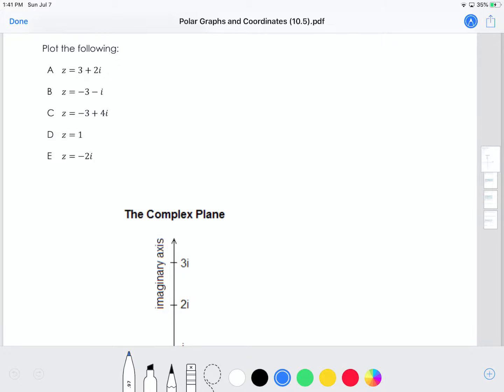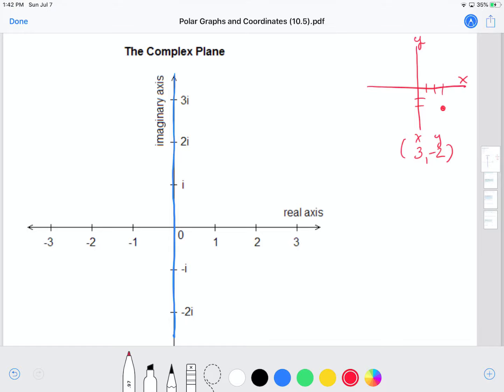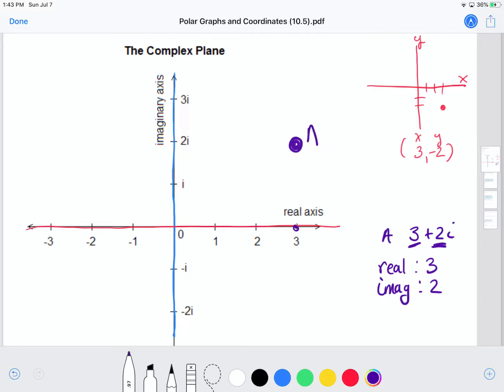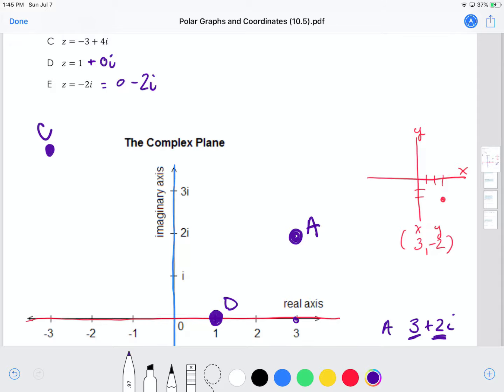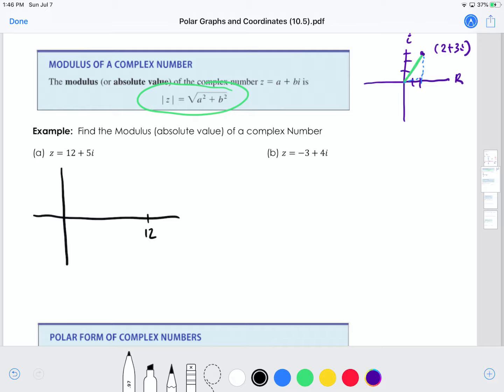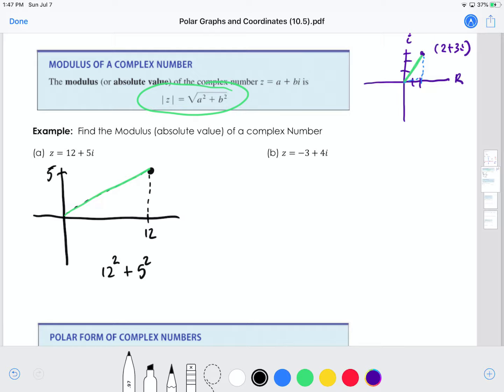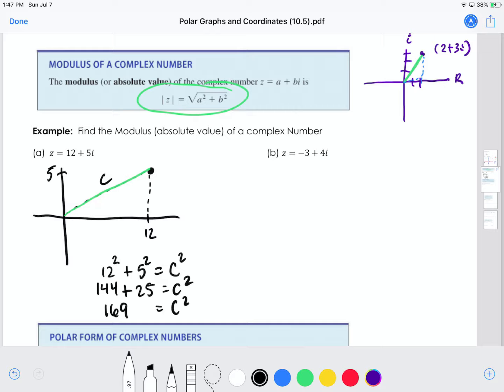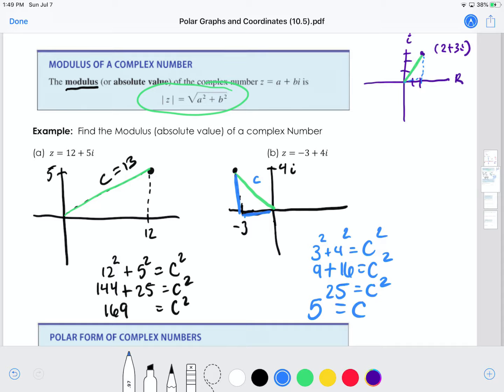Introduction to Polar Form of Complex Numbers